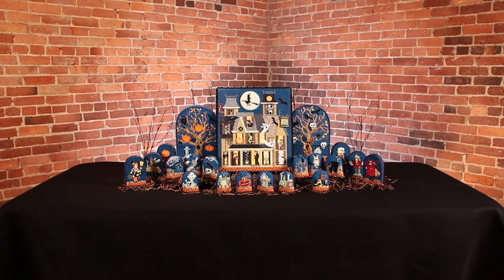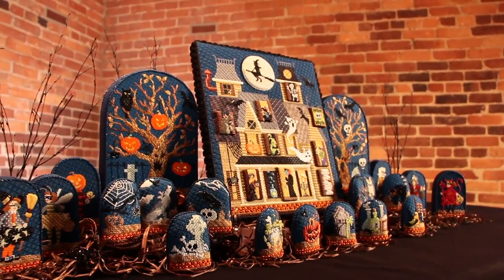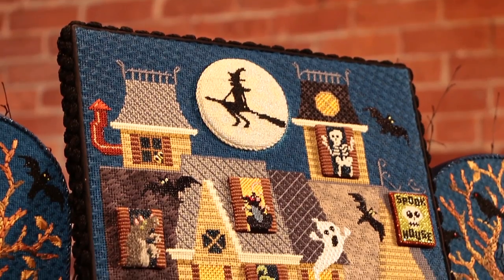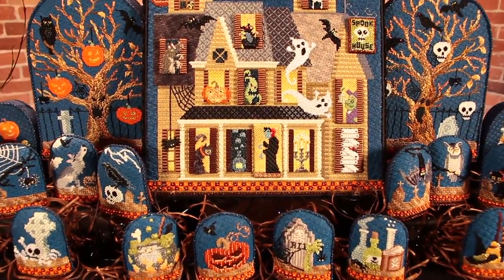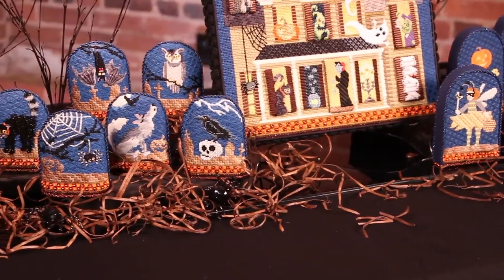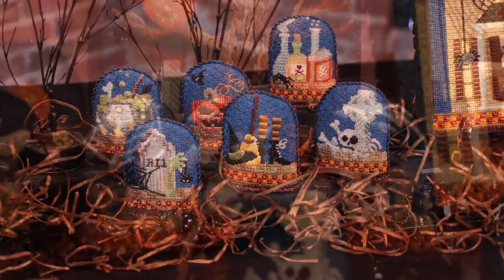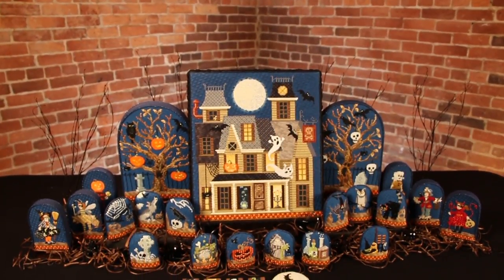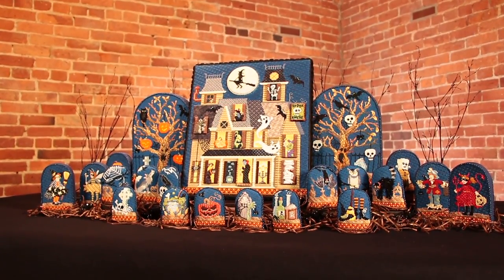NeedlePoint.com presents the Kirk and Bradley Halloween Collection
Promotional video for the Kirk and Bradley Halloween Series - Haunted House with Stitch Guide.

Mesh Count: 13